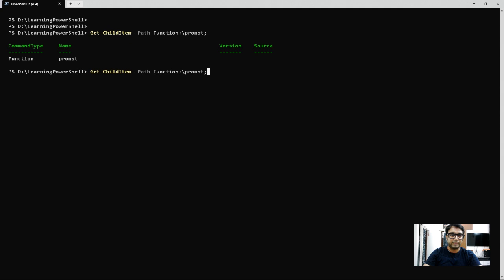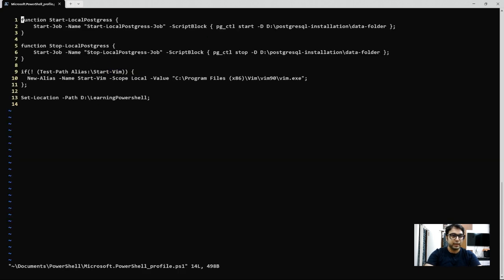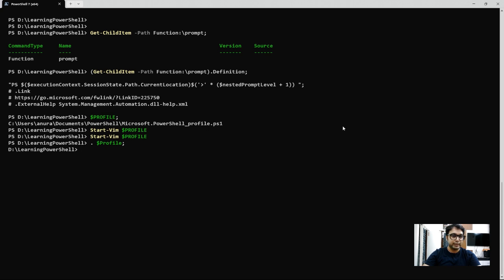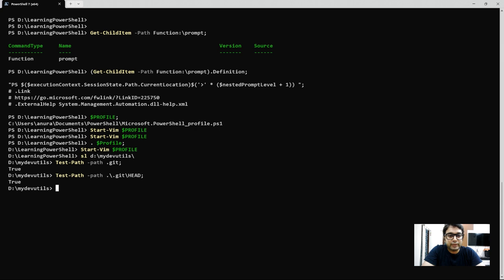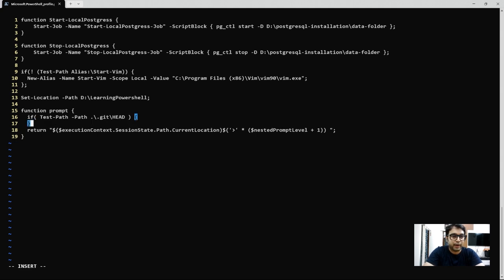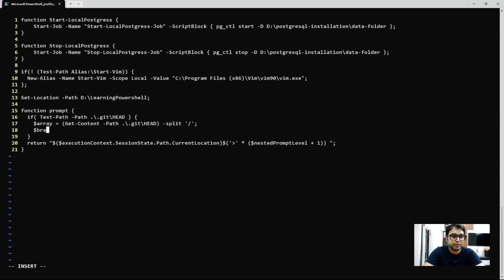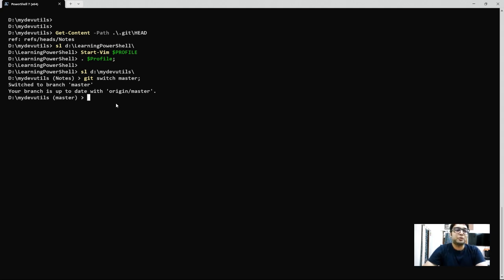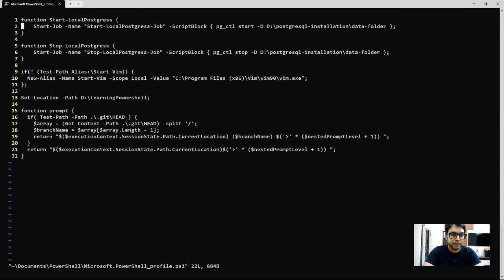Customizing your powershell prompt to show current git branch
In this video, we are going to work on a task, where we have to show the current git-branch in the prompt.